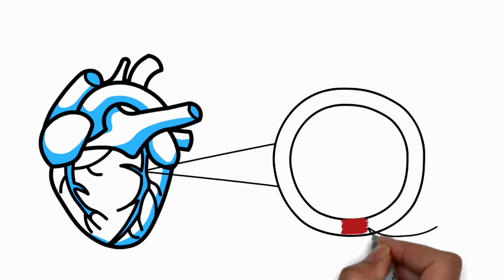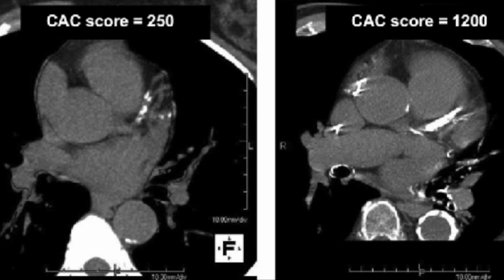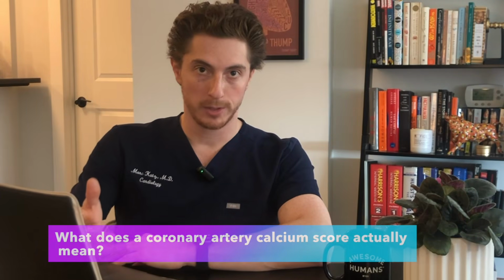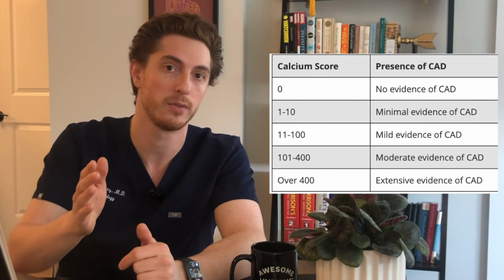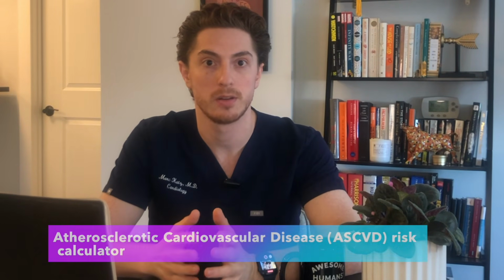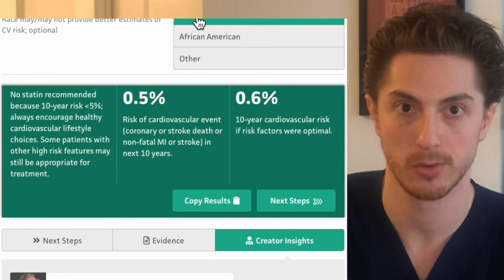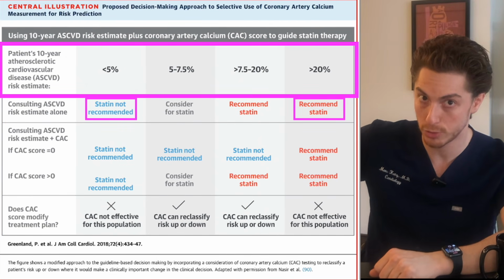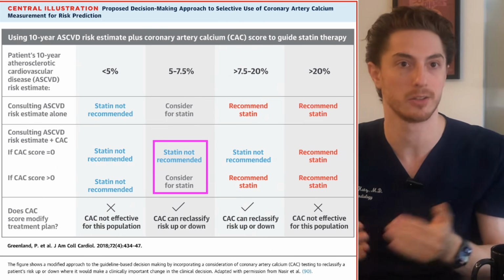What Your Coronary Artery Calcium Score Means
After graduating from a Caribbean medical school, finishing my internal medicine residency, and my cardiology fellowship I will be starting my day in the life as a non-invasive cardiologist shortly. Follow along for medical education content covering cholesterol management, echocardiography, invasive cardiology procedures, and much more.

In this video I review the basics of cholesterol management, atherosclerosis, and how it relates to coronary artery calcium scores. Coronary artery calcium scores (CACS) help cardiologists better risk stratify their patients. It can help doctors make more informed decisions with their patients on cholesterol lowering therapy like statin medications and evaluate a patient's risk of future ASCVD (atherosclerotic cardiovascular disease), or their future risk of heart attack or stroke. I review the pathophysiology of atherosclerosis, the basics of our ASCVD risk calculator, images of a few coronary artery calcium scores (CACS), explain in detail how that information can change our medical management, who does and does not benefit from this imaging study, and how much the test costs (typically ~$100 out of pocket.